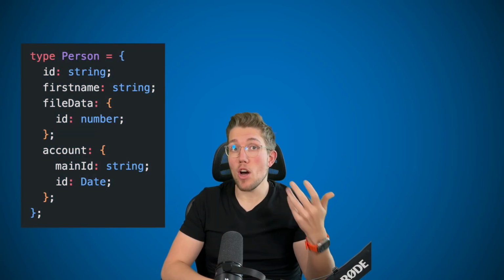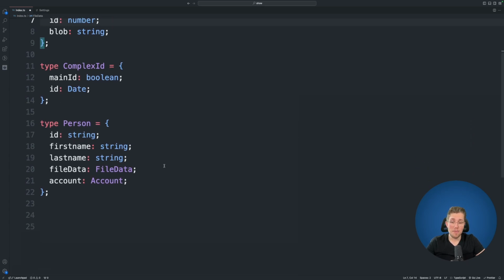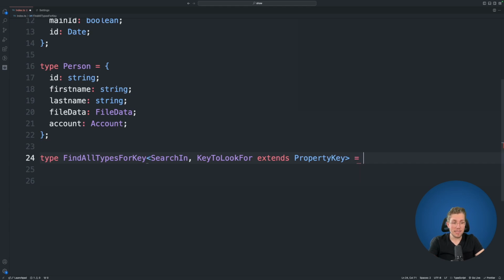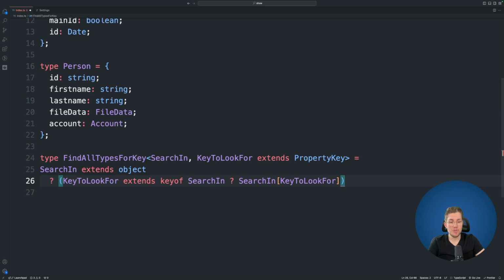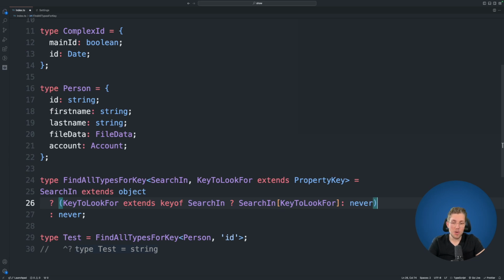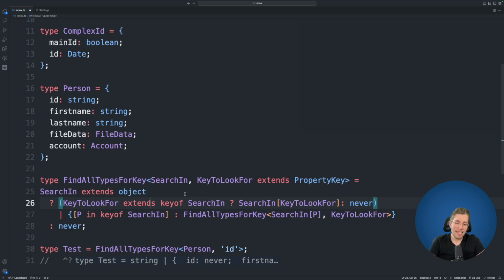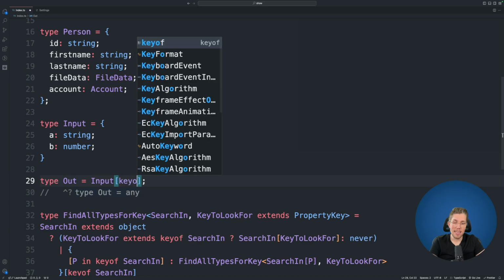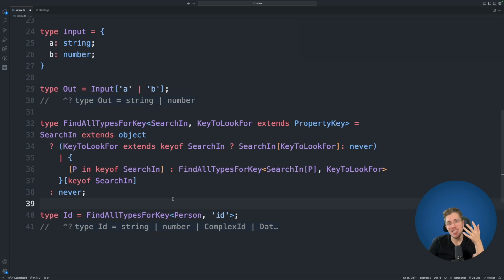TypeScript Magic: Automatically Extract Property Types into Unions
Sometimes we need to keep track of all the types a certain named property like "id" has in a complex nested type.
While we could do this manually, this is quite error prone. So this is why in this video we create a utility type which finds all the types a certain property has in a given type.

0:00 Introduction
0:48 The problem
2:00 Implement the solution
7:15 It works
9:30 Outro